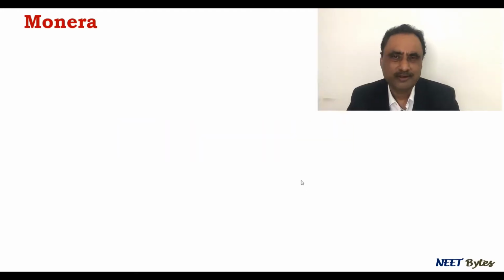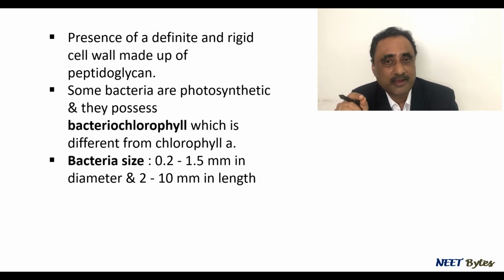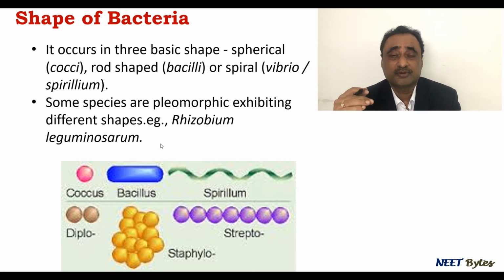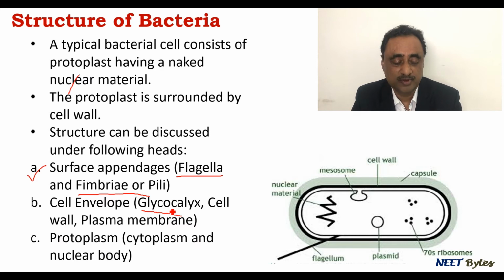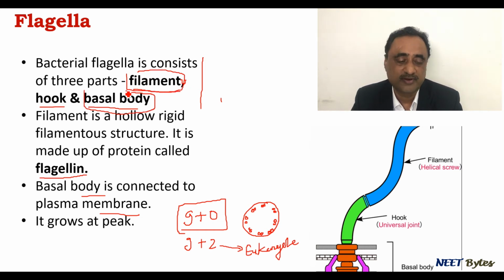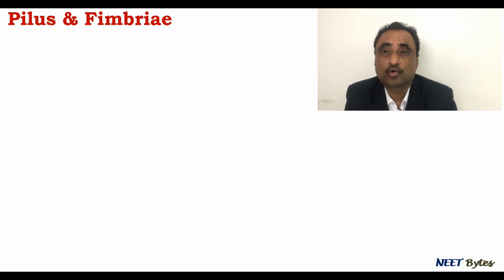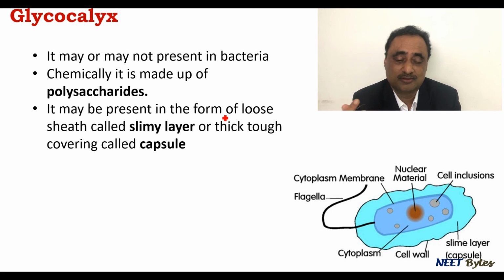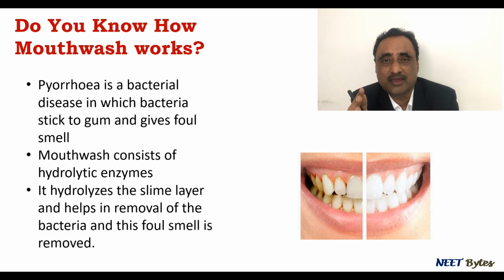Bacteria - Introduction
General features and Glycocalyx of bacteria are discussed from NEET perspective.